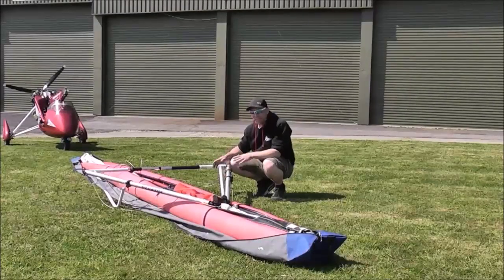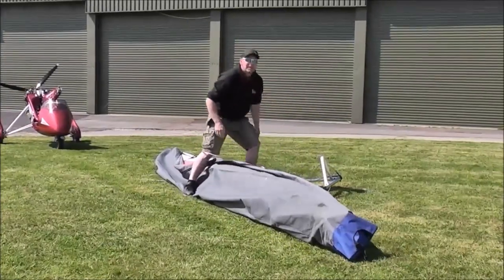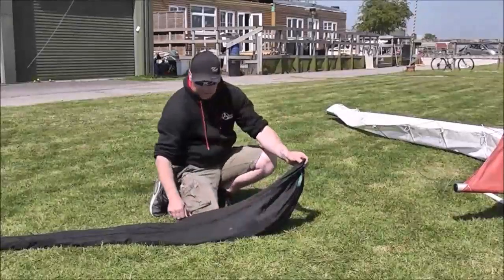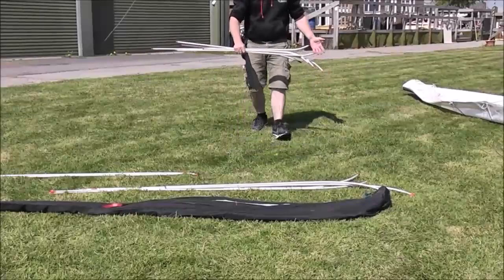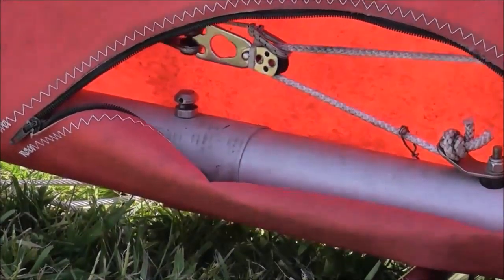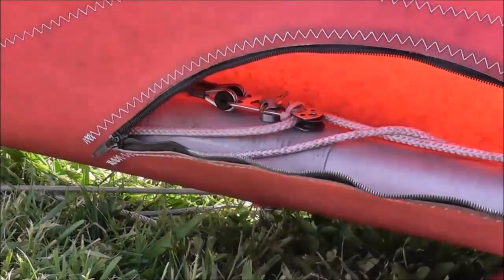Rigging a microlight flexwing with Airways Airsports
Mark runs through the rigging of a flexwing microlight to the point of daily inspection.